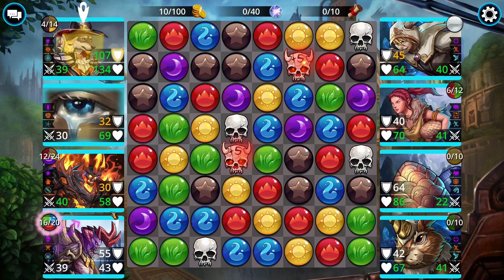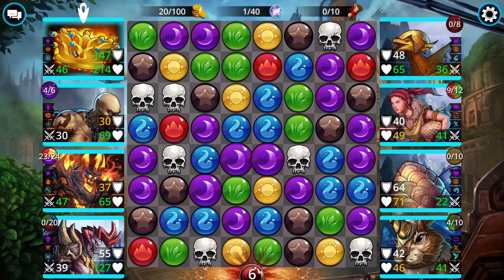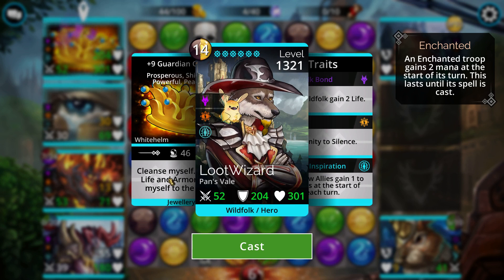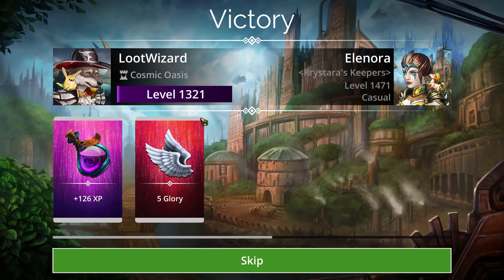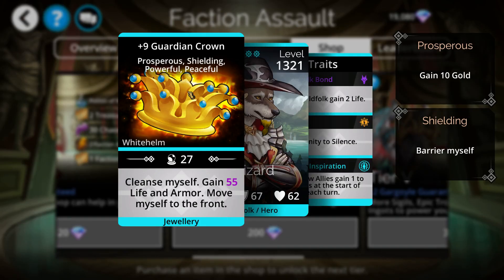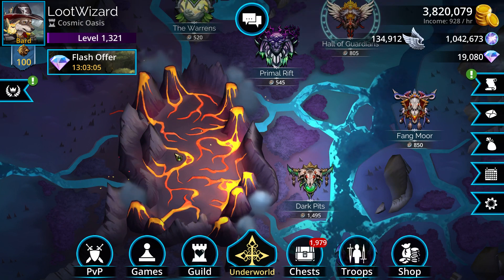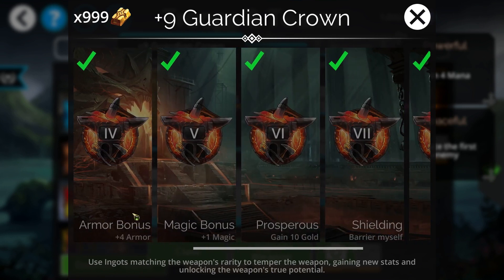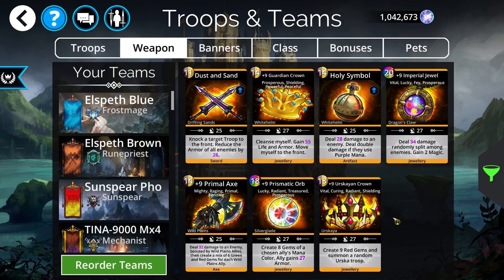Guardian Crown Weapon - Gems of War